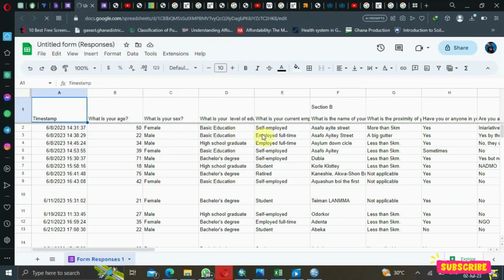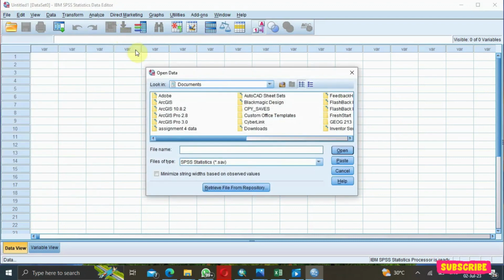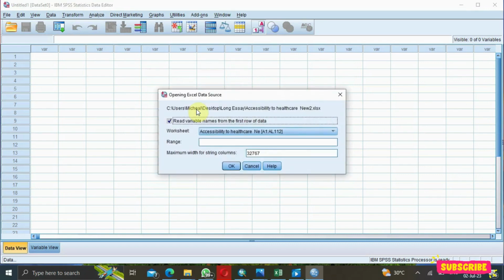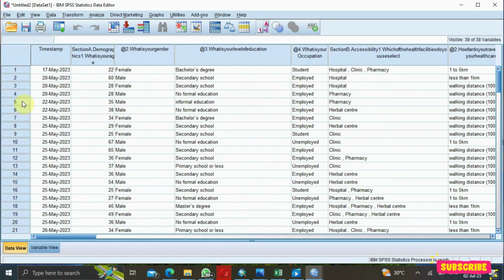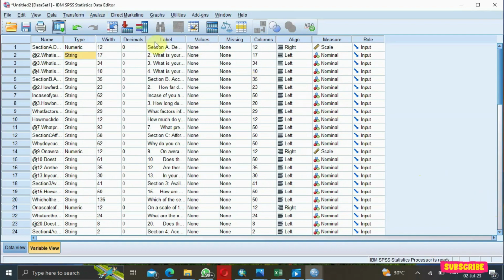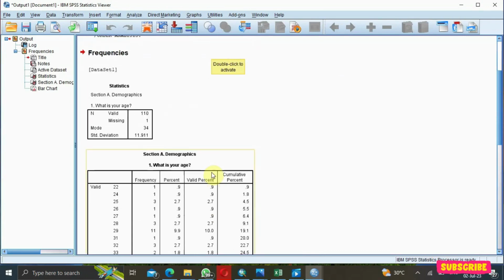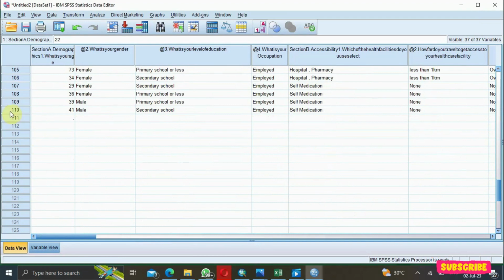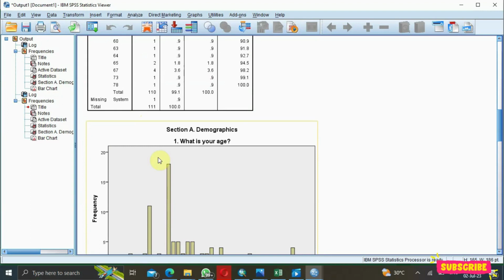How to convert questionnaires from google forms to excel and from excel to SPSS📚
This video explains how you can convert your questionnaires from google forms to excel and from excel to SPSS for quantitative analysis.